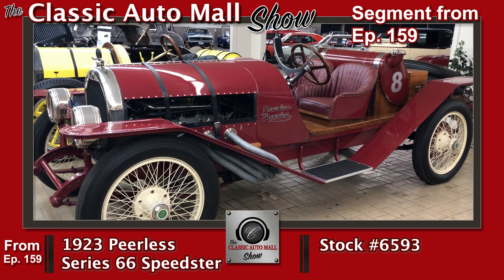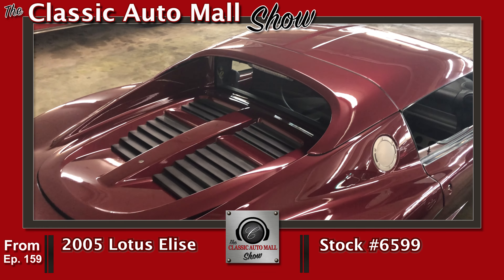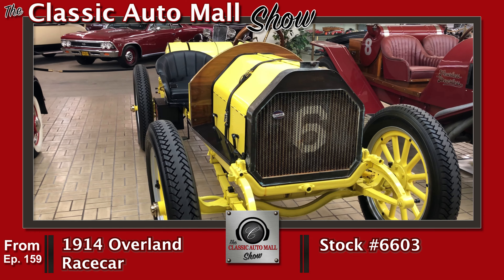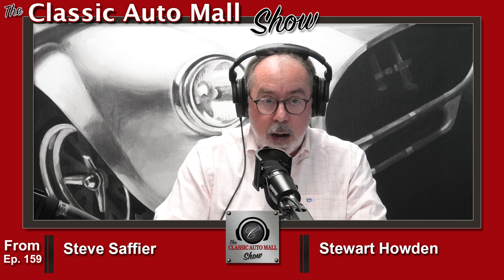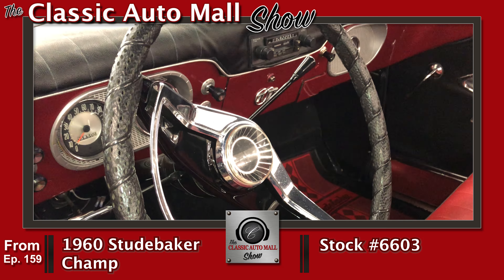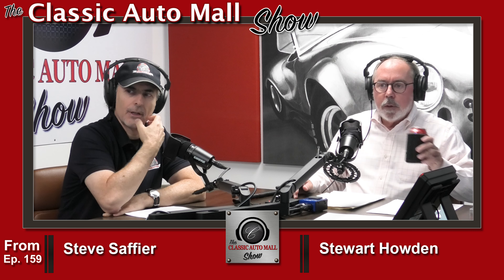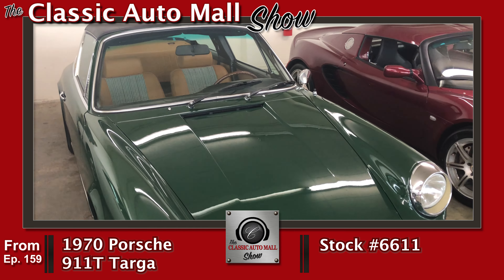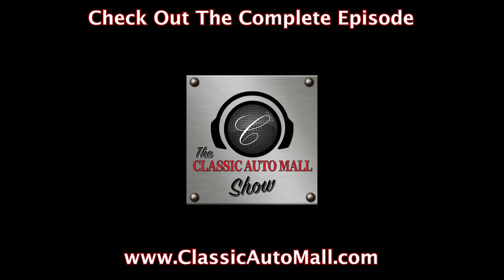Hot New Inventory Highlights from September 8 - 14, 2024 at Classic Auto Mall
00:00:00 ’23 Peerless
00:47:12 ’05 Lotus
00:01:32 ’69 Firebird
00:02:17 ’14 Overland Racer
00:03:31 ’60 Studebaker Truck
00:07:21 ’70 Porsche 911

Some of their favorite new cars that recently came through the doors for sale including a beautiful green / bronze 1969 Pontiac Firebird, an incredibly restored 1923 Peerless Series 66 Speedster named the Fearless Peerless, a cool 2005 maroon Lotus Elise, an amazing 1914 Overland Racecar, a rare 1960 Studebaker Champ Pickup Truck and an awesome 1970 Porsche 911T Targa.

Have You Heard Our Weekly Show with Industry Professionals and Celebrities?